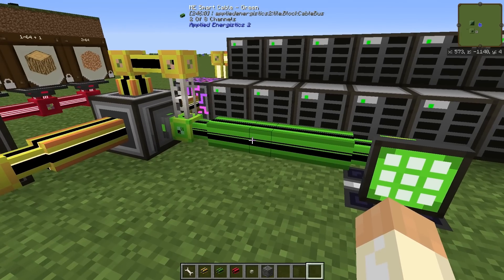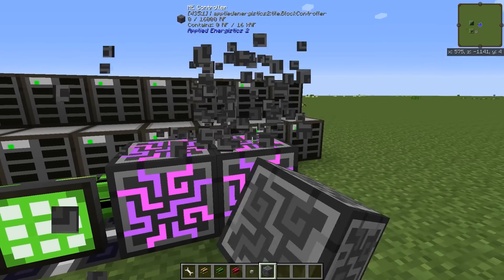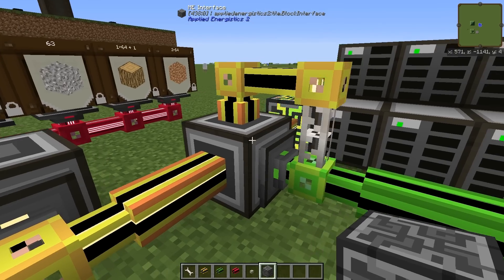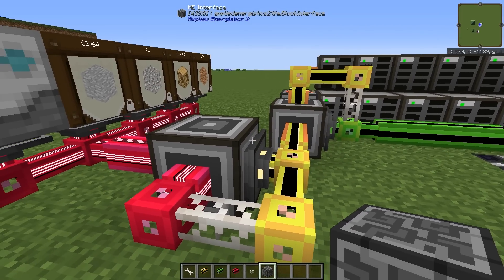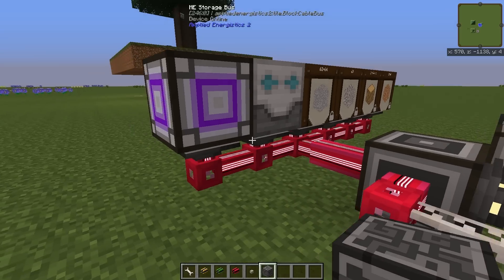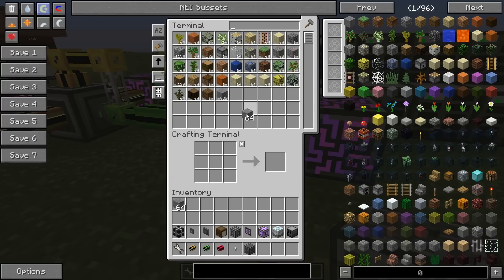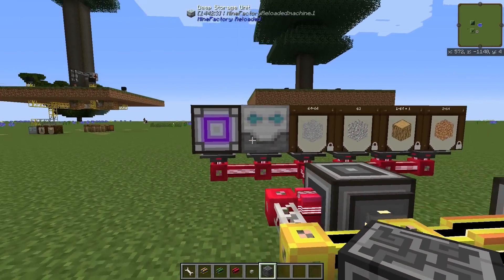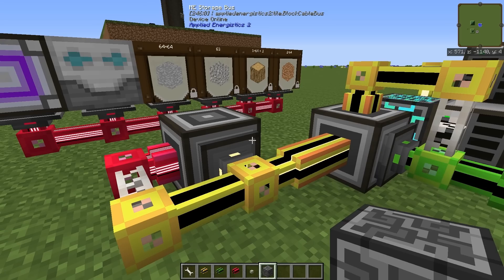AE2 Quick Tip: ME Storage In Sub Networks (Within Sub Networks!) (MC 1.7.10)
A tutorial in how to use only one network channel for all your storage needs, regardless of how many Disk Drives or Barrels you have in the sub network(s). You can have sub networks within sub networks, with ME Controllers in each network if you would like.

After recurring questions about sub networks I decided to make another video about this subject, but with clear focus on storage and what the benefits are, because it seems like I wasn't clear on this in the old video :)

This tutorial is made in a modpack, but the method of storage in sub networks is the same for pure AE2.

The following key items or blocks are covered or used in this video:
- Sub Network
- ME Interface
- Storage Bus
- ME Drive
- Quartz Fiber
- Storage Priority
- Deep Storage Unit
- Barrel
- Matter Condenser

The Dark Trilogy v1.0.8
A 3rd party pack on the FTB Launcher